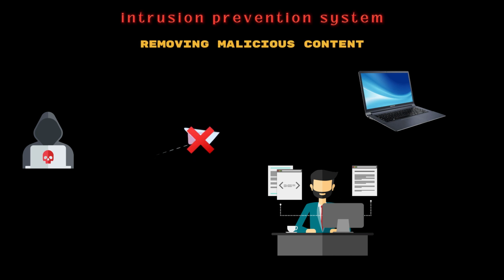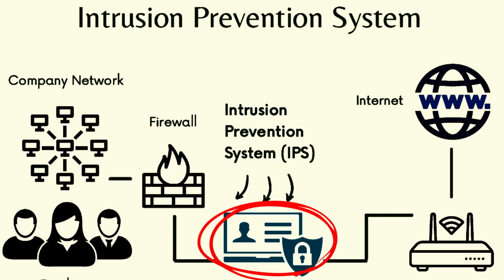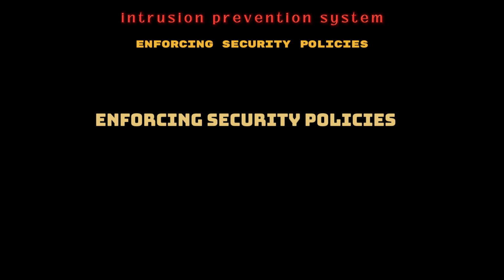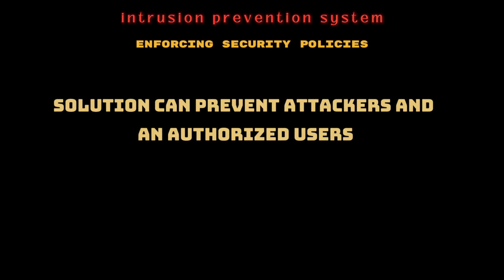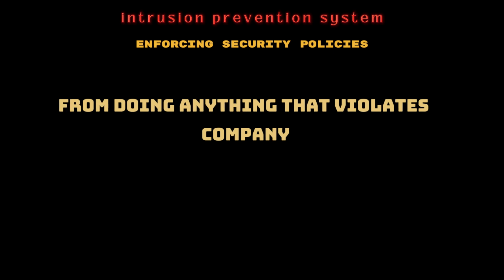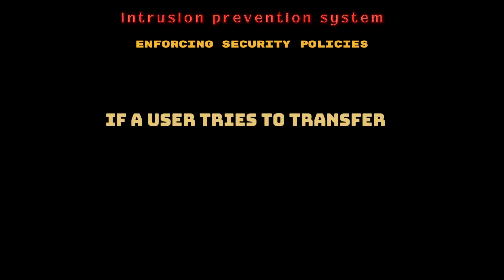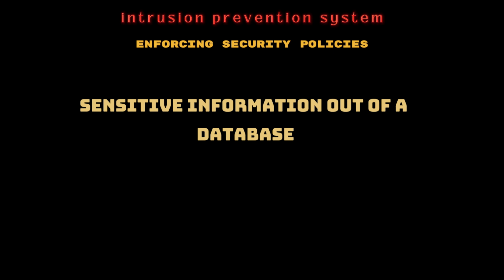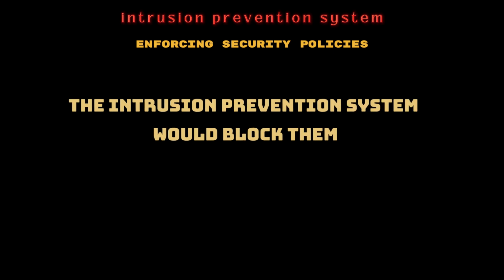Intrusion Prevention System part 2 | IPS | lecture 19